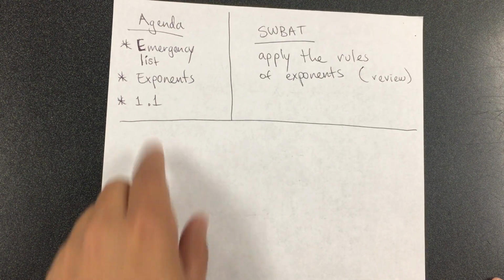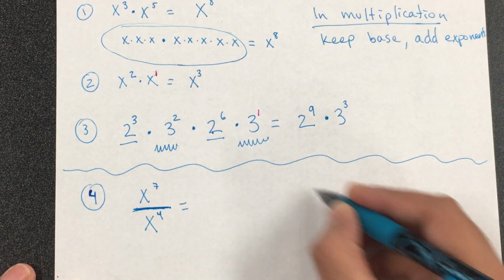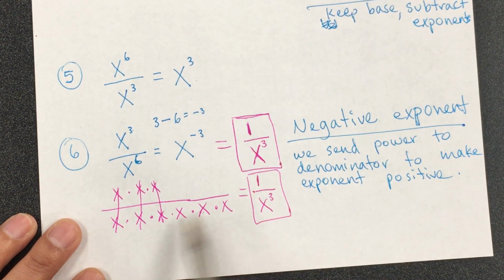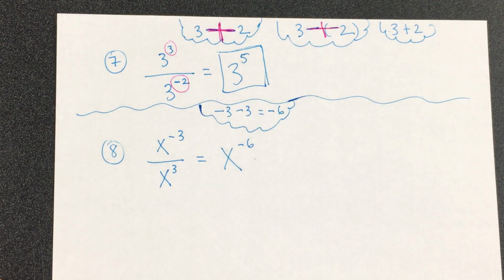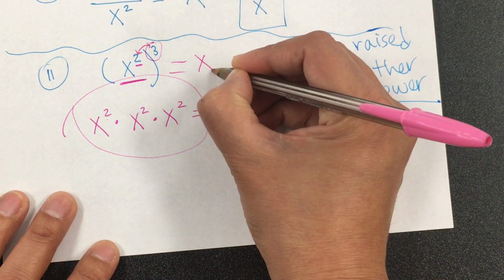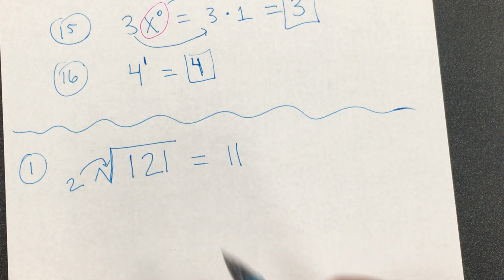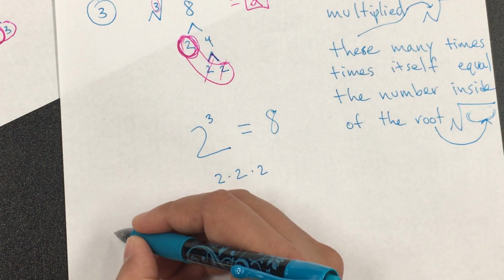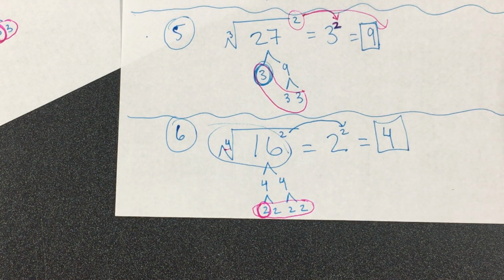1.1 Exponents and roots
Students will be able to apply the rules of exponents and roots.  (Review)